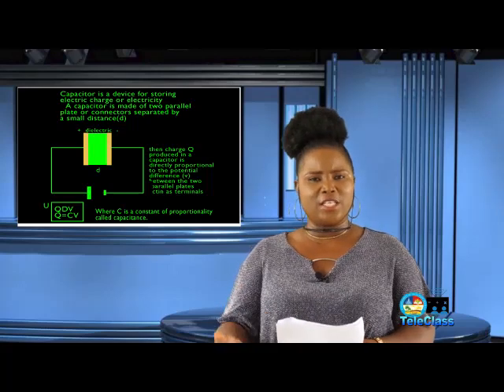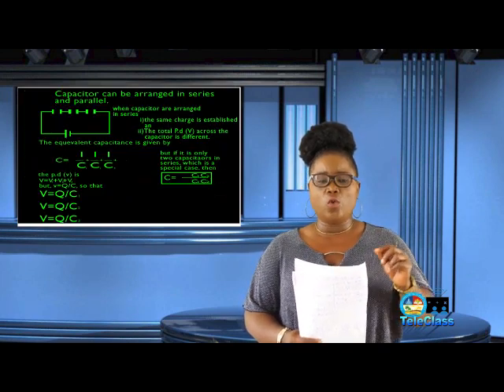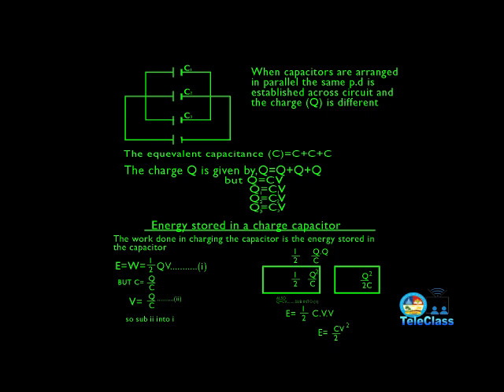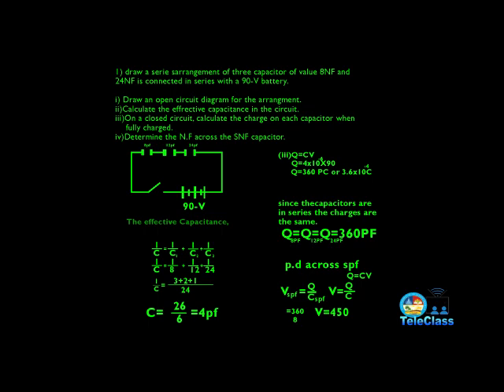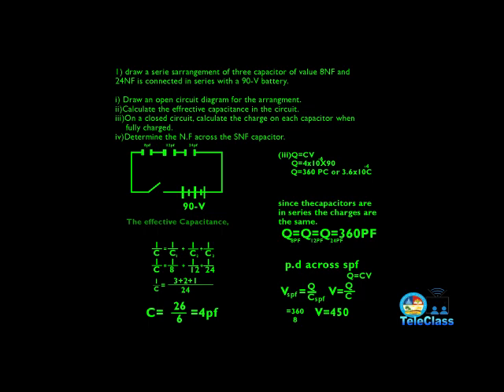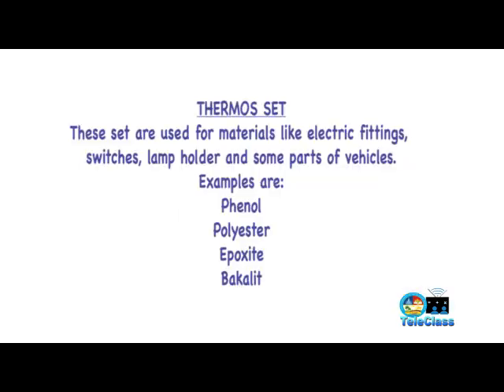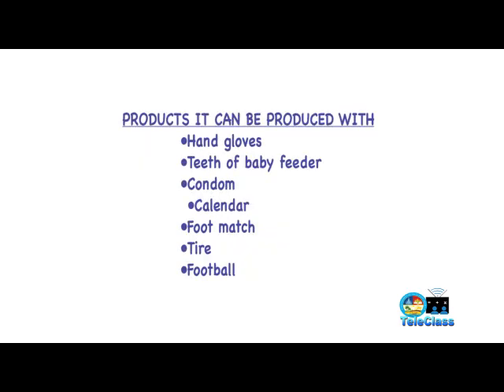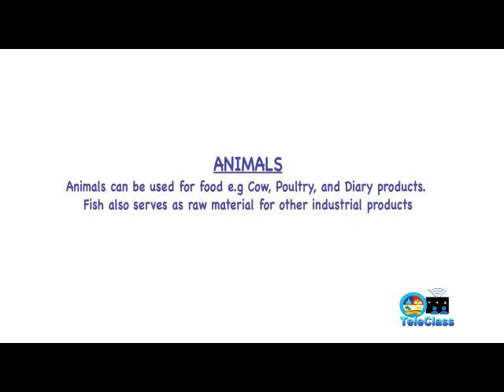Basic Tech and Physics revision lessons for JSS3 and SS3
Basic Tech and Physics revision lessons for JSS3 and SS3 classes on TELECLASS: an initiative of the Delta State Ministry of Basic and Secondary Education in conjunction with the Delta State Ministry of Information